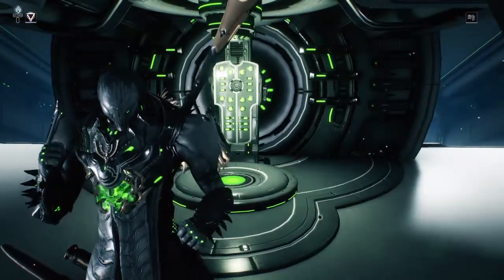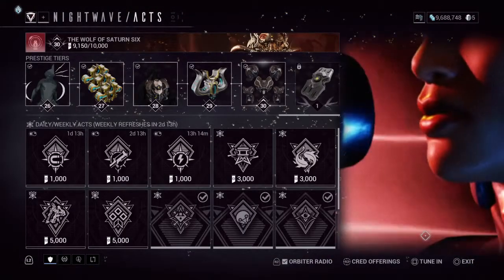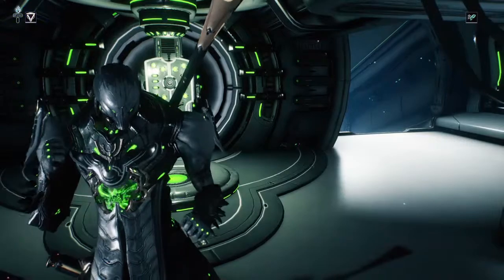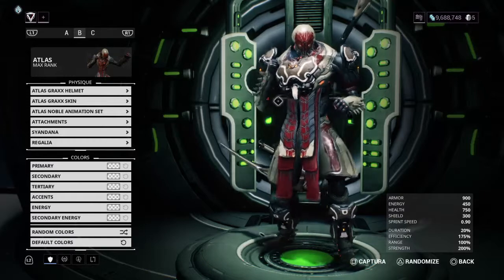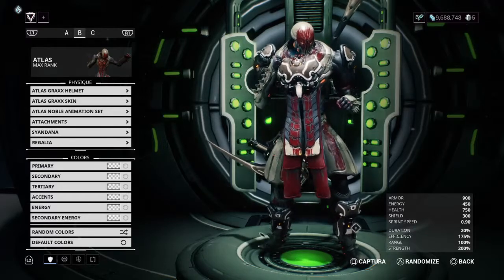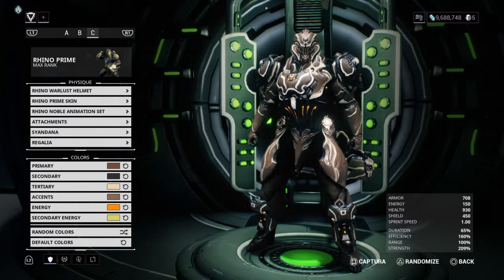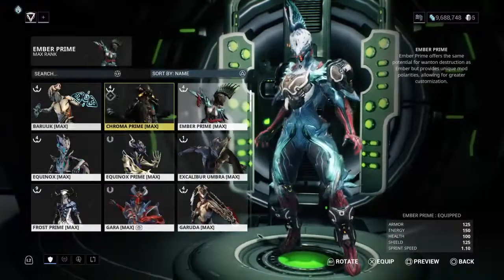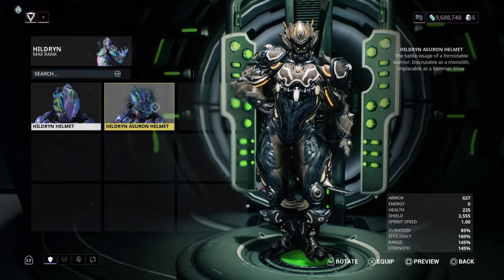[Fashion Showcase] Saturn six armour + Syandana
Hello there and welcome to the channel here I bring you a various assortment of fun playthrough's, interesting Challenges and builds designed to fluid and fun to play so kick back crack a cold one and enjoy the episode.